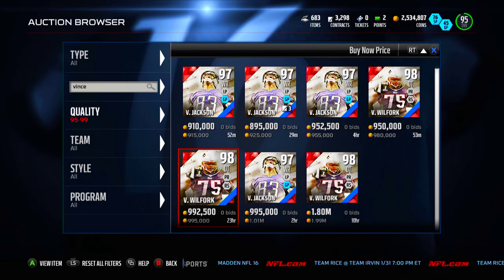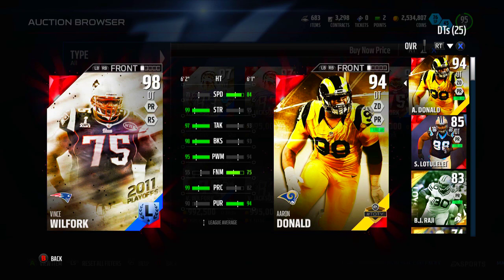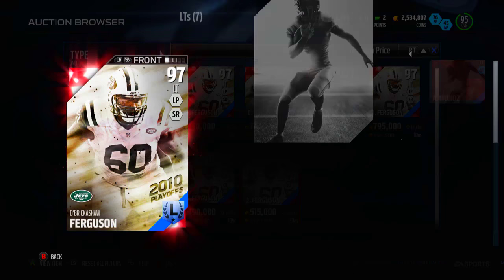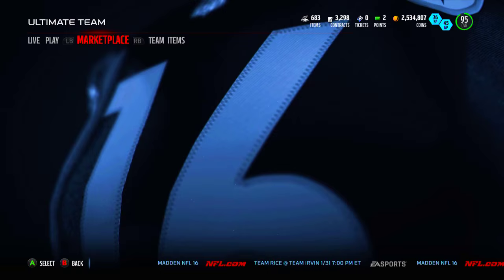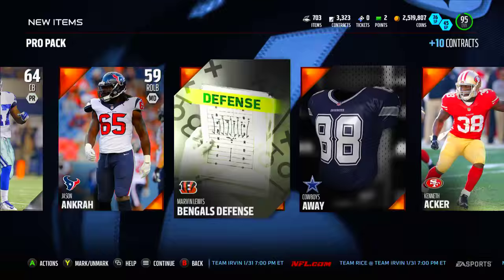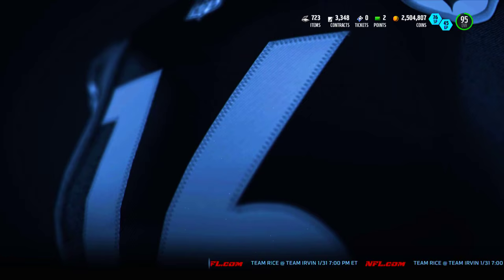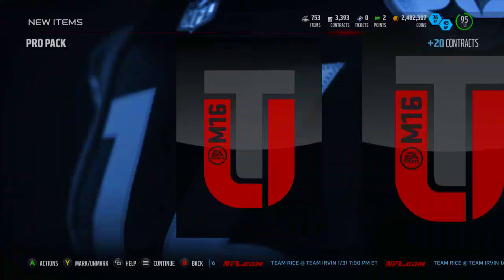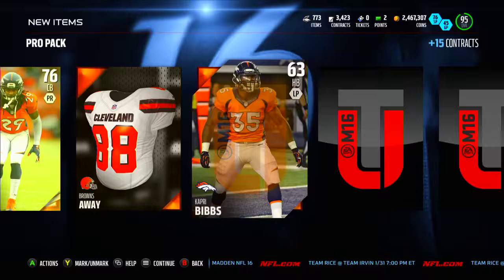Playoff Legends Vince WIlfork & D'Brickashaw Ferguson! | Madden 16 Ultimate Team - Pack Opening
In this video, I show you this weekend's legends, 97 overall D'Brichashaw Ferguson and 98 overall Vince Wilfork!  I also open a bunch of pro packs trying to pull some TOTY players or one of the new legends.  Did you have any luck this weekend?